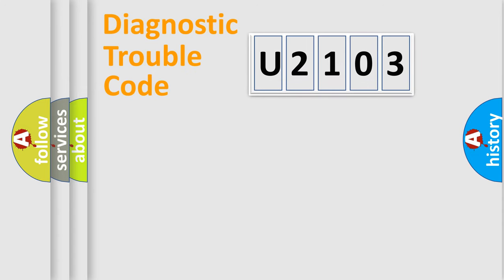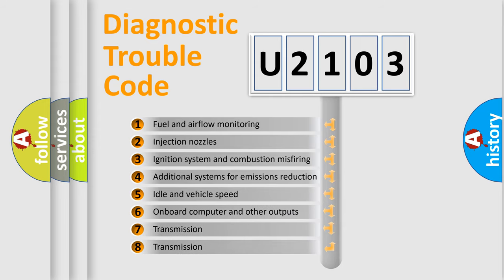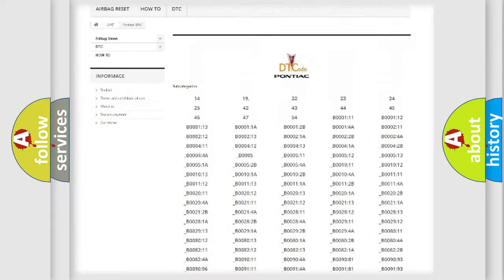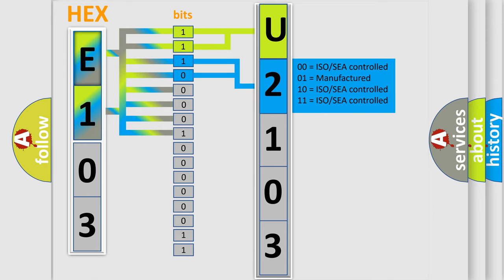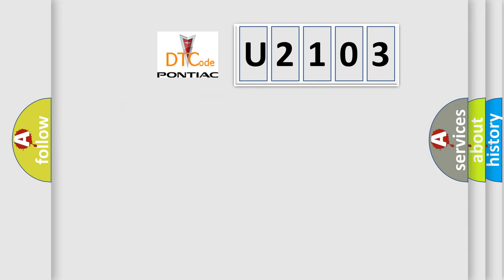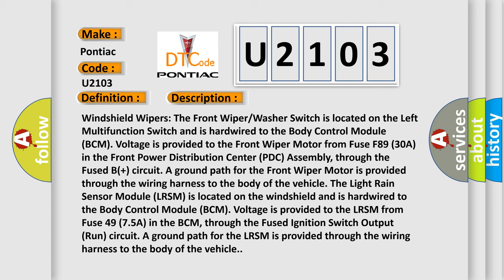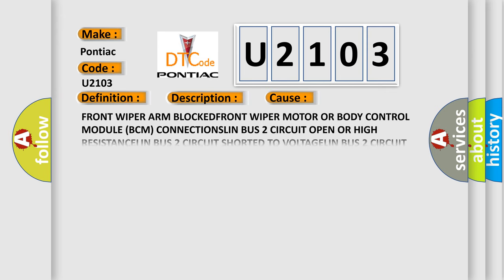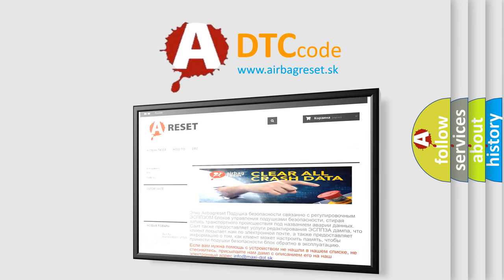DTC Pontiac U2103 Short Explanation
Contents:
0:21 Basic DTC analysis according to OBD2 protocol standard.
1:48 Insight into programming
2:58 A diagnostically understandable description of the Diagnostic Trouble Code
3:05 Basic error definition

Make:
Pontiac
Code:
U2103
Definition:
Wwsm (Windshield Wiper Smart Motor) Feedback-Event Information
Description:
Windshield Wipers: The Front Wiper or Washer Switch is located on the Left Multifunction Switch and is hardwired to the Body Control Module (BCM). Voltage is provided to the Front Wiper Motor from Fuse F89 (30A) in the Front Power Distribution Center (PDC) Assembly, through the Fused B(+) circuit. A ground path for the Front Wiper Motor is provided through the wiring harness to the body of the vehicle. The Light Rain Sensor Module (LRSM) is located on the windshield and is hardwired to the Body Control Module (BCM). Voltage is provided to the LRSM from Fuse 49 (7.5A) in the BCM, through the Fused Ignition Switch Output (Run) circuit. A ground path for the LRSM is provided through the wiring harness to the body of the vehicle.
Cause:
FRONT WIPER ARM BLOCKEDFRONT WIPER MOTOR OR BODY CONTROL MODULE (BCM) CONNECTIONSLIN BUS 2 CIRCUIT OPEN OR HIGH RESISTANCELIN BUS 2 CIRCUIT SHORTED TO VOLTAGELIN BUS 2 CIRCUIT SHORTED TO GROUNDFRONT WIPER MOTORBODY CONTROL MODULE (BCM)